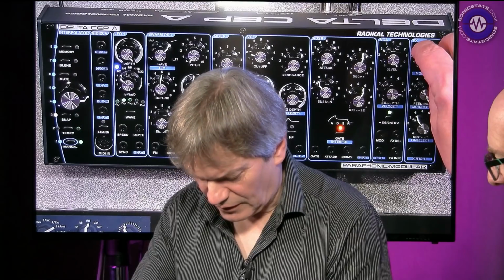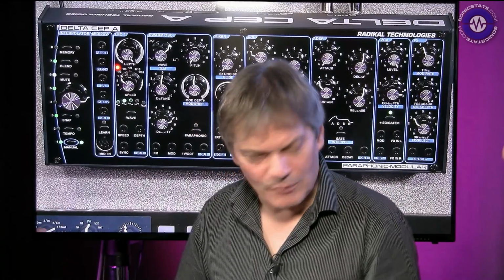Presentation: Radikal Delta CEP A Semi Modular Synth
We had a visit from Radikal Technologies with their soon to be released DELTA CEP A Semi Modular synthesizer which features
 a single swarm oscillator and paraphony of up to 4 four voices, as well as built in FX.